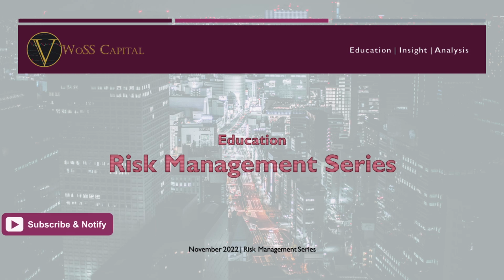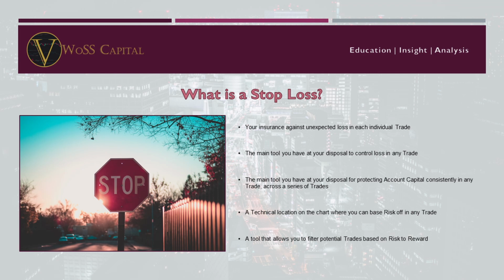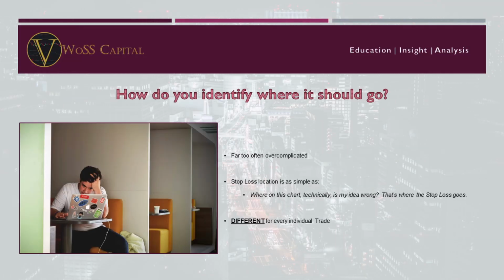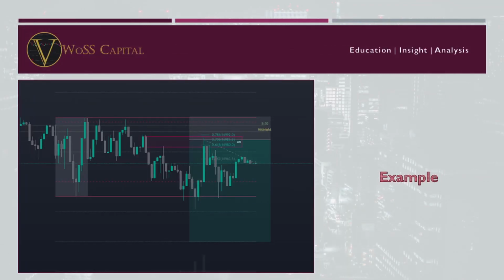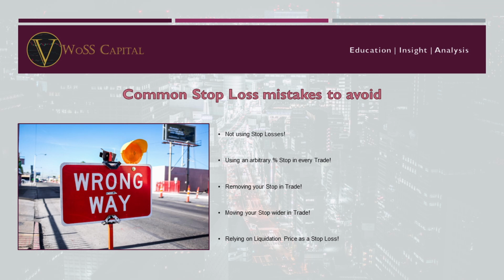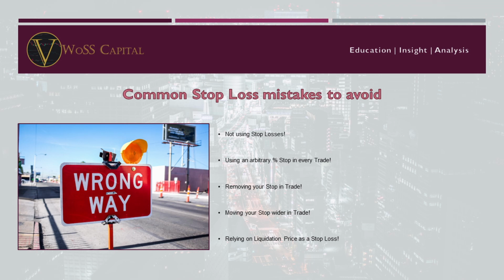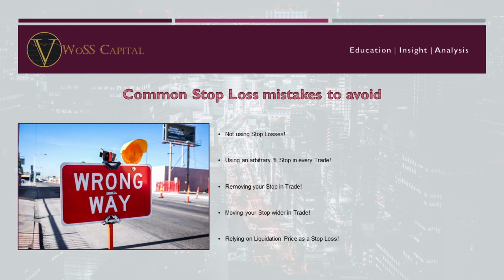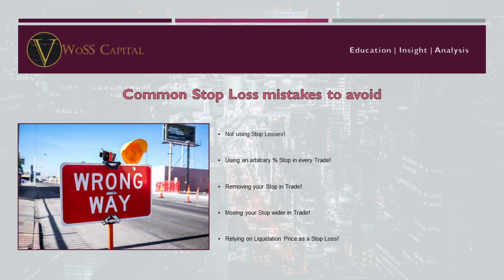Education: Risk Management Vol IV - Stop Losses, what and why?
Fourth video in the Risk Management series, this one diving deeper into Stop Losses, how to place them, what they're for and how to move them

Chapters
00:00 Intro & Disclaimer
00:20 Series Agenda
00:46 Goals for the Session
01:53 What is a Stop Loss
05:27 Where should they go
08:06 Example Placement
09:45 Where do they fit in Risk Management Plan
11:09 Common Mistakes
20:52 How and when to move them
27:00 Outro